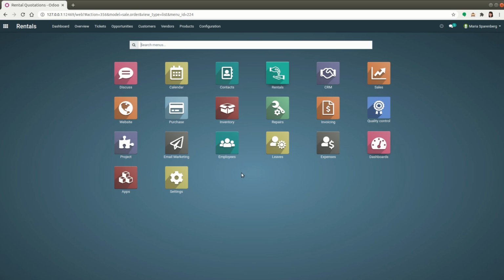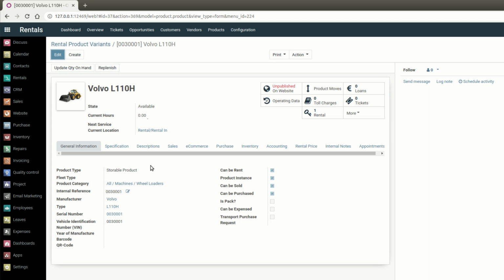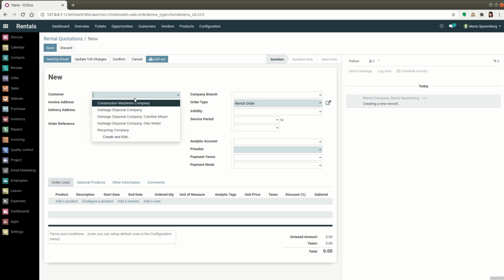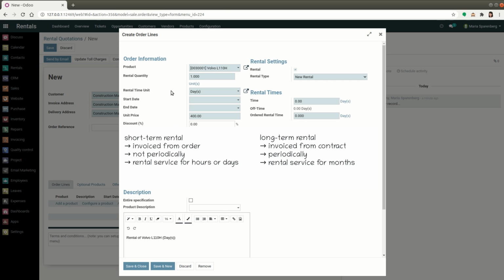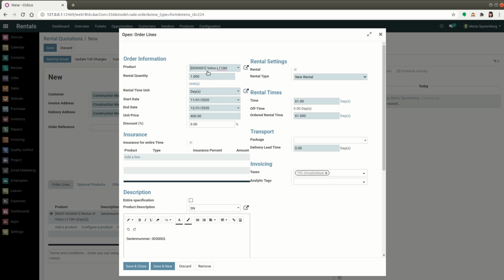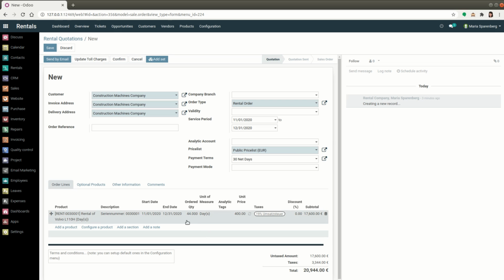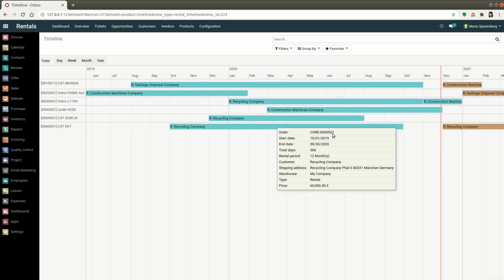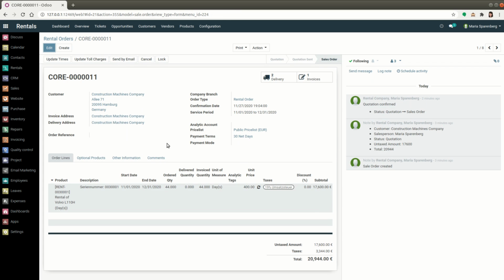Rental Vertical - #1 Short-term Rentals in Odoo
Short-term Rentals in Odoo: Rent out your products, machines, vehicles or other objects to customers. Create rental quotations, confirm them, deliver your products to your customers and get them back afterwards, and invoice the rental order.

The app can be used in Odoo's Community Edition and is not restricted to the Enterprise Edition!
We plan to publish our entire source code as a 'Rental Vertical' at the Odoo Community Association (OCA) on github.

The video clip and music were created by elego Software Solutions. Please refer to us when sharing this video. :)

German / Deutsch:
Kurzzeit-Vermietungen in Odoo: Vermieten Sie Ihre Produkte, Maschinen, Fahrzeuge oder andere Objekte an Kunden. Erstellen Sie Mietangebote, bestätigen Sie diese, liefern Sie Ihre Produkte zu Ihren Kunden und erhalten Sie sie danach zurück, und stellen Sie die Miete in Rechnung.

Die App kann mit der lizenzfreien Community Edition von Odoo verwendet werden, und ist nicht auf die Enterpise Edition begrenzt!
Wir planen, den gesamten Quellcode als 'Rental Vertical' bei der Odoo Community Association (OCA) auf Github zu veröffentlichen.